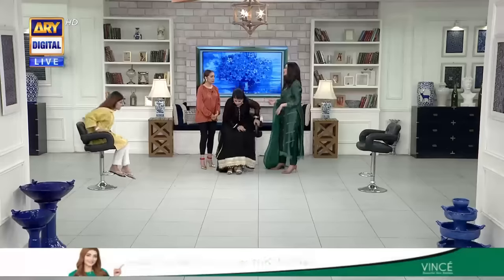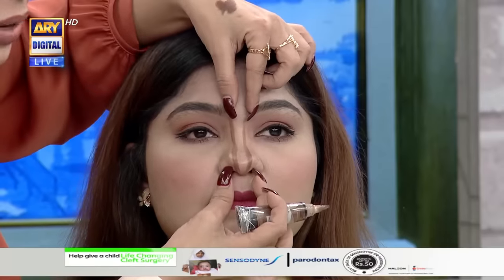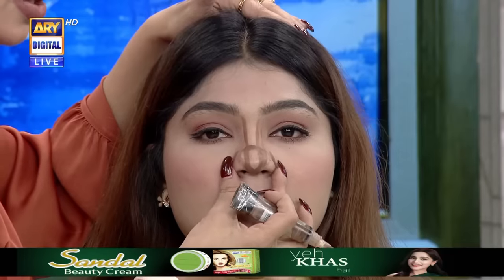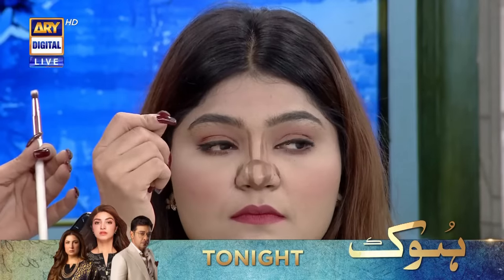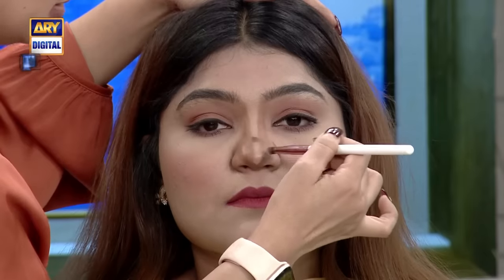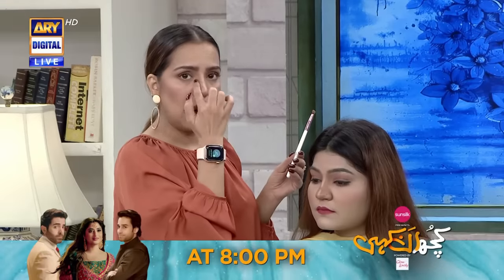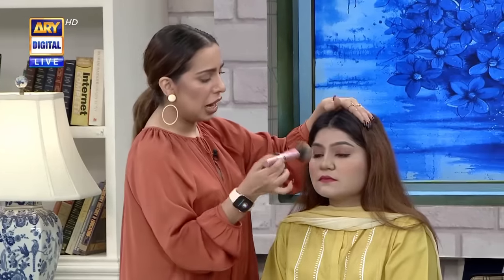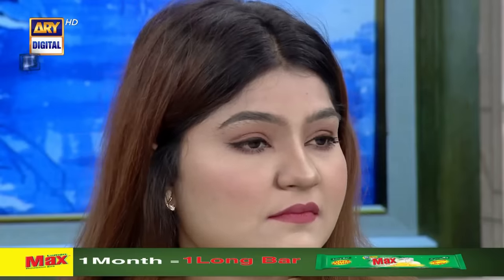How To Contour Your Nose For Beginners | Beauty Tips